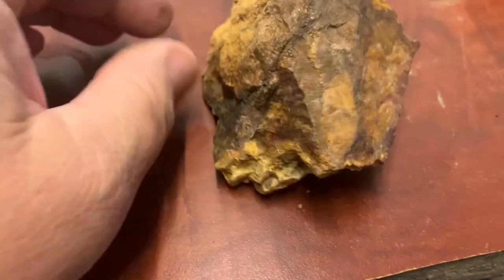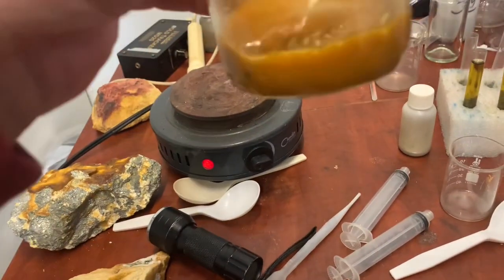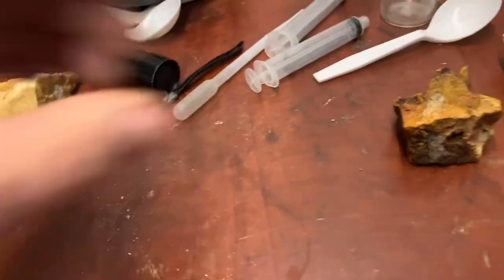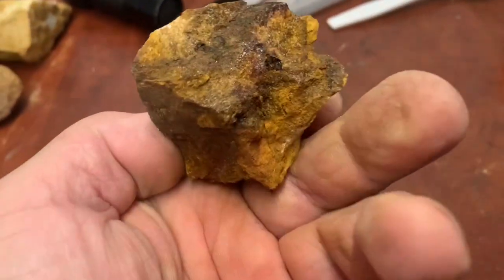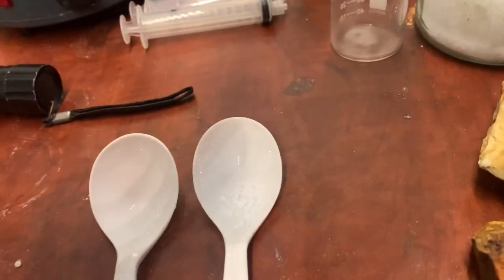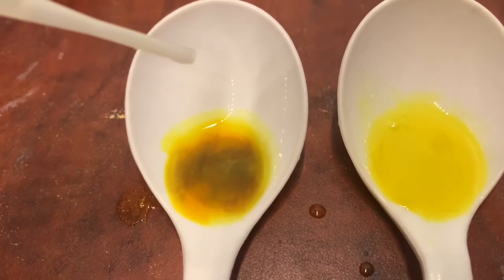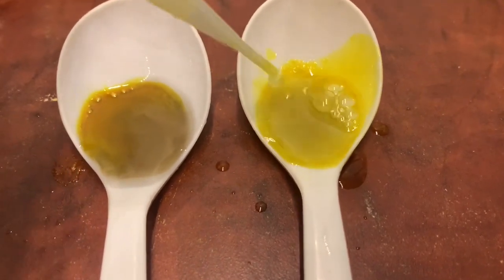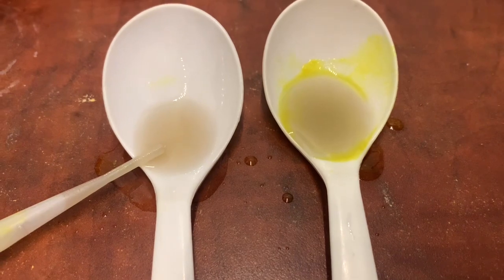Lars ore sample from his gold mine